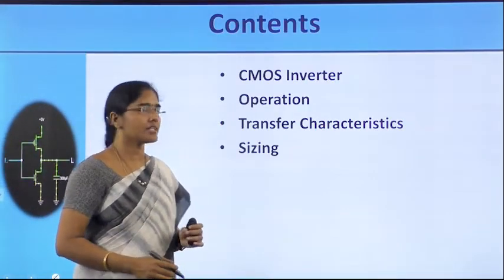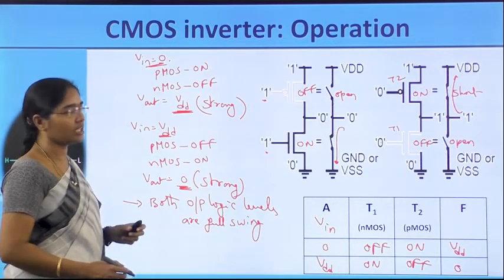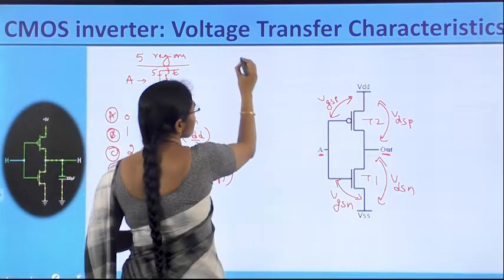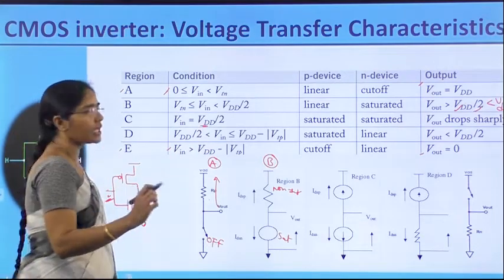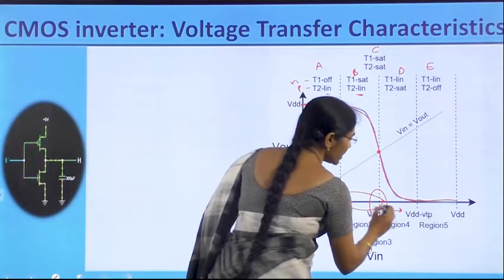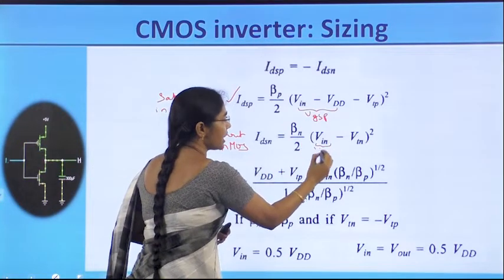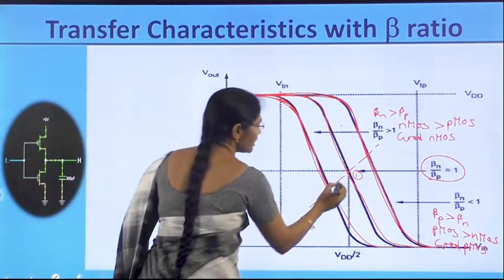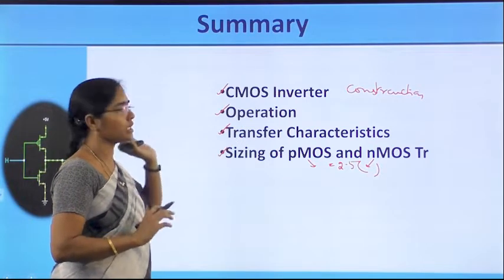CMoS Inverter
CMOS inverter operation, transfer characteristics, sizing of CMOS inverter